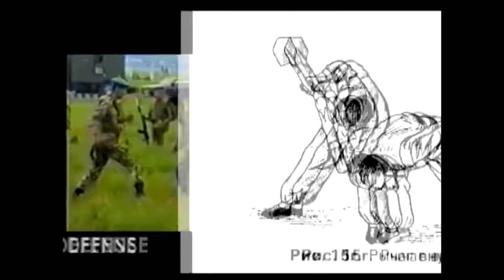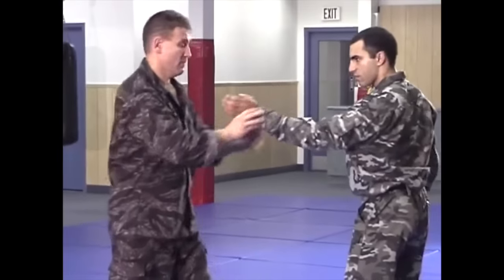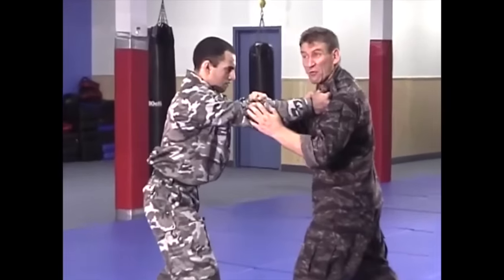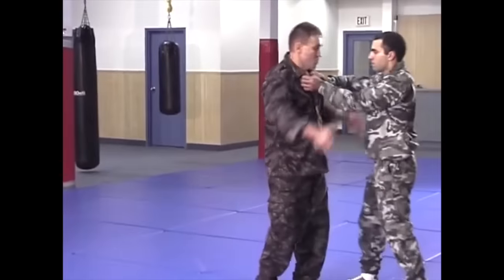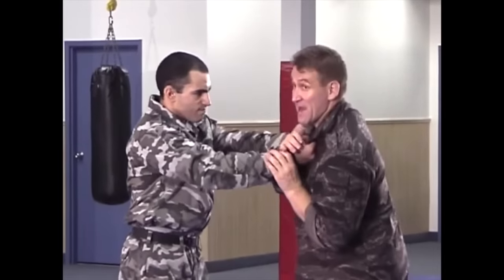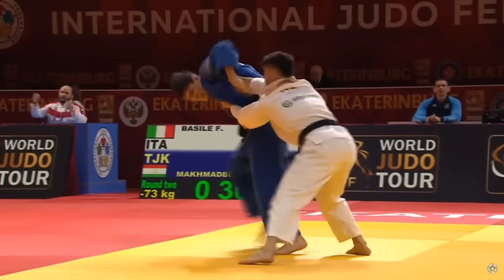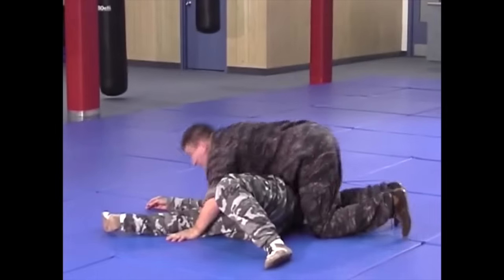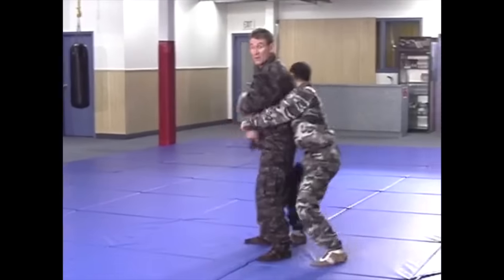Military Sambo techniques are quite deadly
This video discusses the Sambo throws in the military context.

My book "Une silhouette de mots":